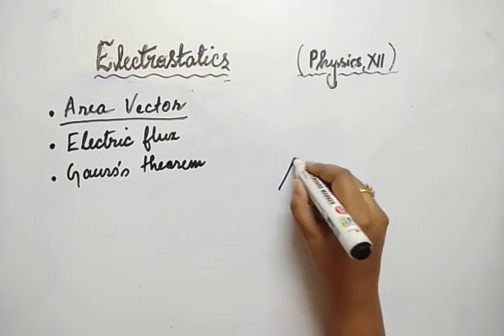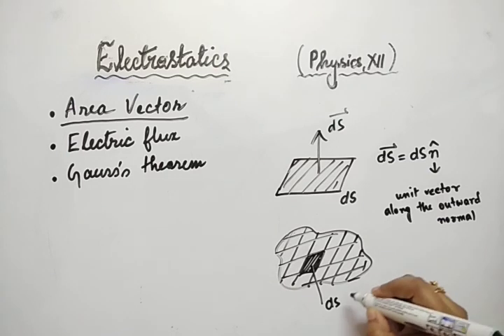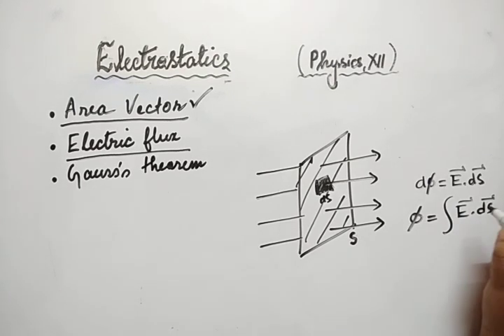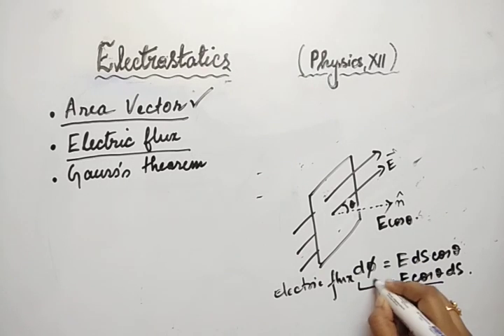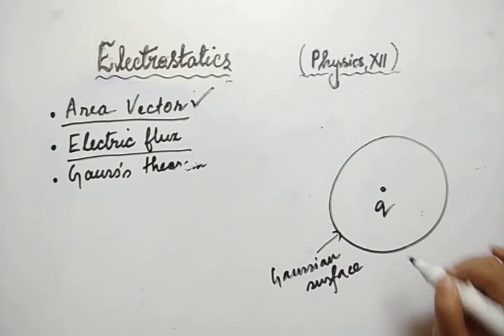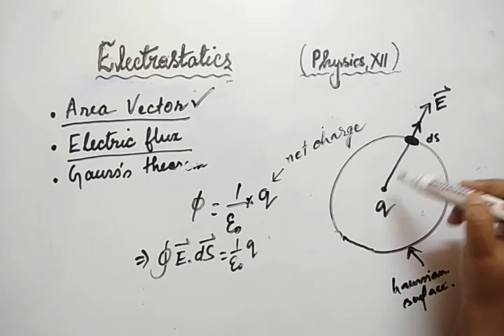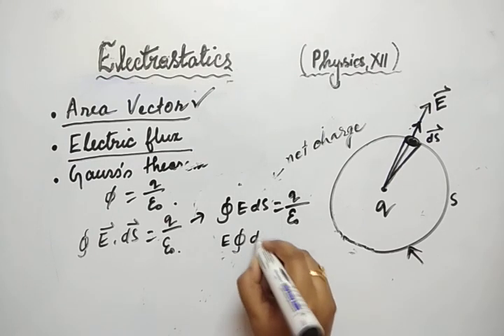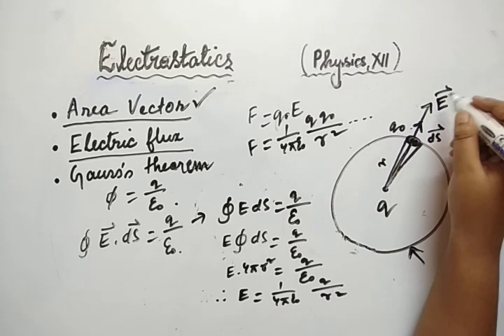Electrostatics||Electric flux and Gauss's Theorem||Lecture 10